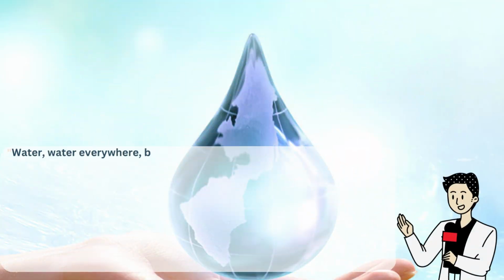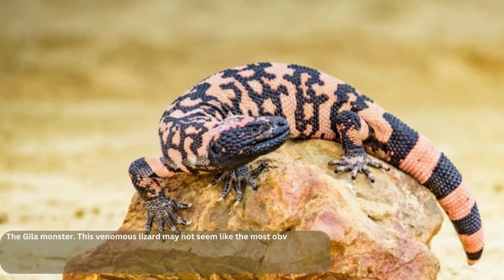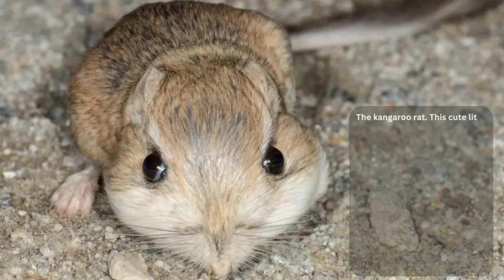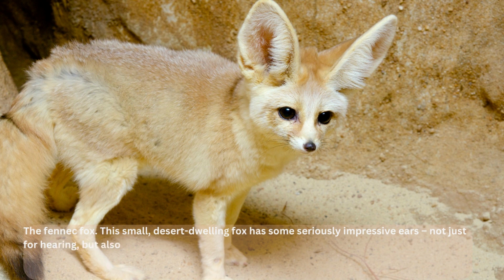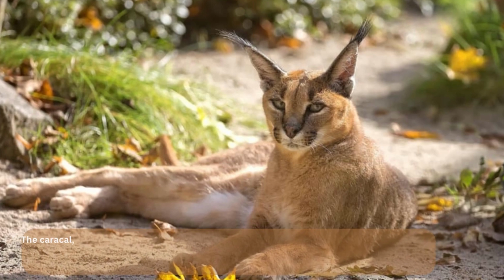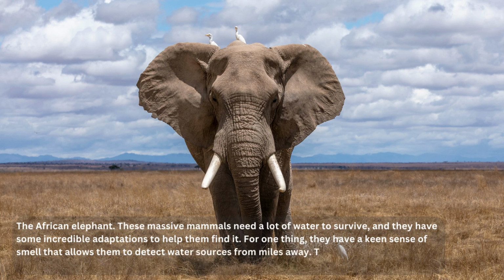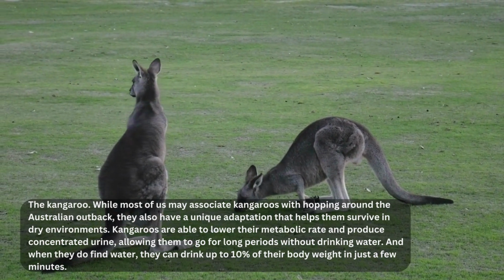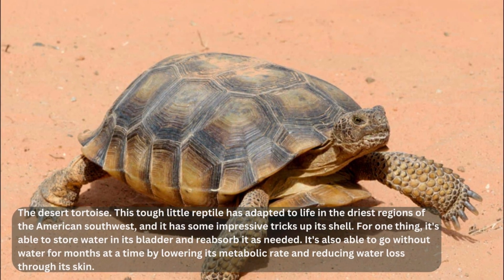Unbelievable! Top 10 Animals Who Find Drink In The Desert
Welcome to our show, where today we're diving deep into the fascinating world of animal adaptations. And specifically, we'll be exploring the top 10 most unique water collecting adaptations in the animal kingdom. In deserts, these thirsty creatures have found incredible ways to stay hydrated in even the harshest environments. They have found unique ways to get a drink in the desert.

[👕 Apparel] Fabsports Cooling Arm Sleeves & Bandana Combo For Men & Women With Uv Protection

[🛍️ Sports] Bloomingdale Rain Coat For Men & Women Waterproof Bike Raincoat For Men With Pant Set Reflective Raincoat For Women

[🛍️ Bags and Luggage] Waterstoragecube Bpa-free Collapsible Water Container 5

[🏠 Home and Kitchen] Aquasave Rr Without Auto Sensor Ro Waste Water Storage Portable Translucent White Color Tank 15 Liters With Tap

[📚 Books] Key Questions In Animal Behaviour And Welfare: A Study And Revision Guide

Welcome to all of you to WILDES LIFE YouTube Channel. Here you will get information about wild animals and pets as well. This Id is dedicated for small to large creatures especially wild in nature.
In this channel we will enjoy facts about animals, their activities, behaviors, conflicts with people in nature with lots of fun.